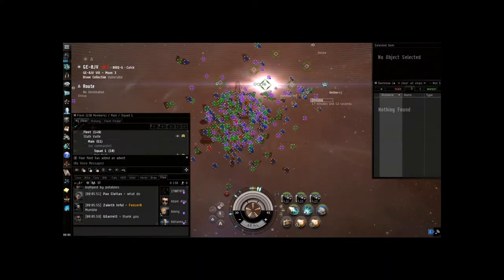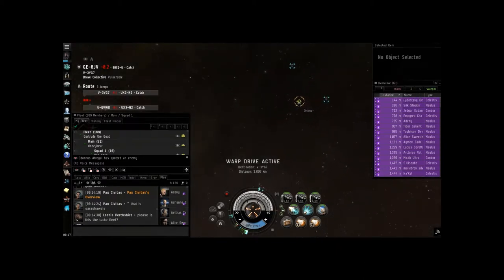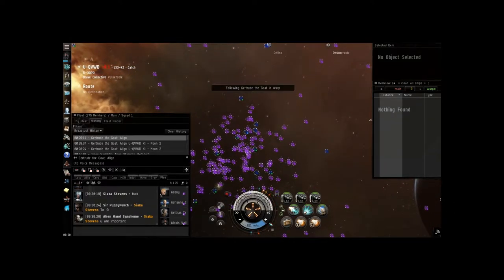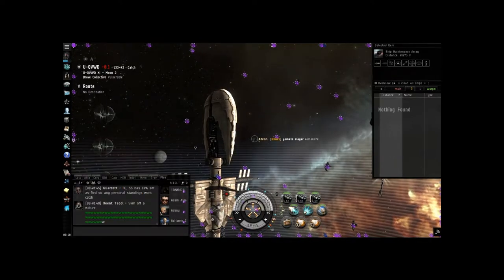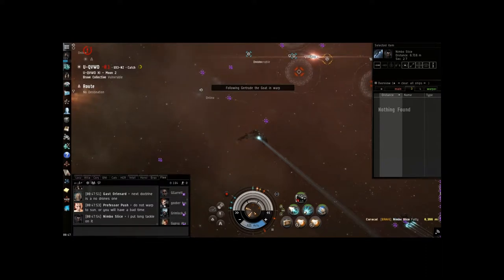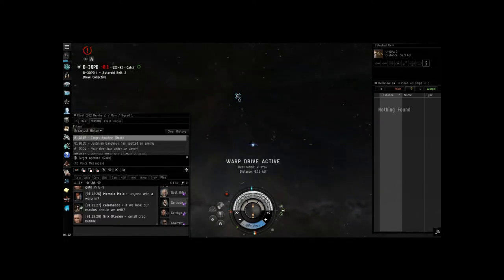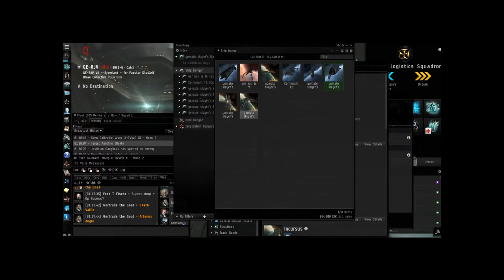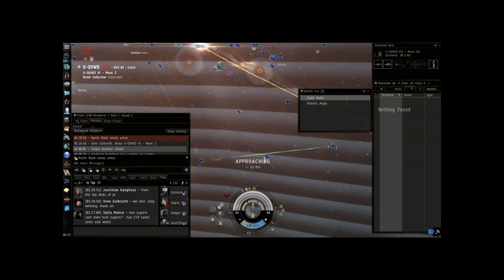battle of u-q HERO v pl